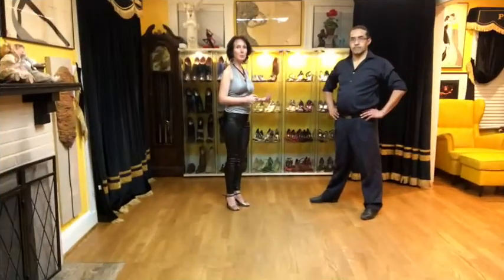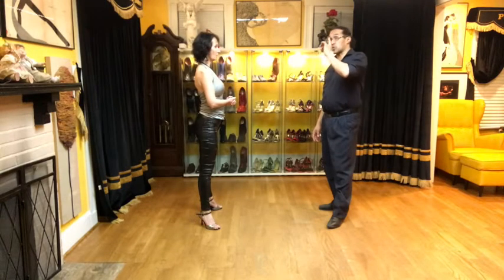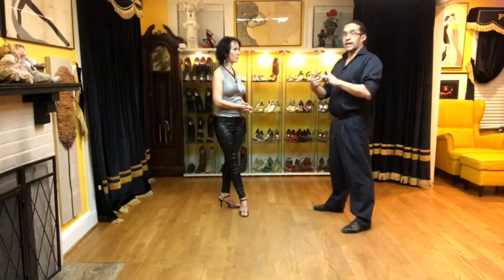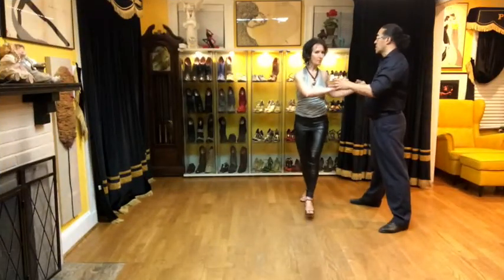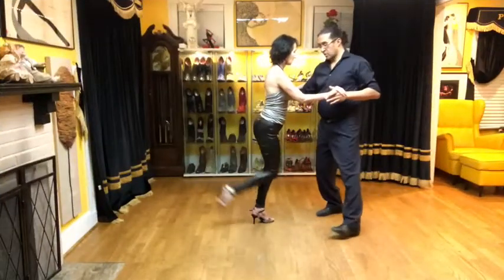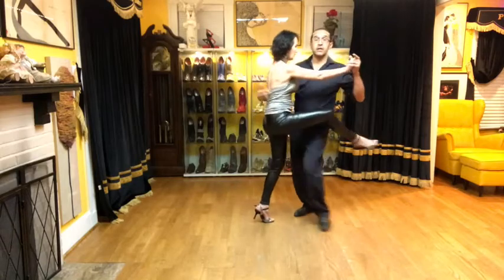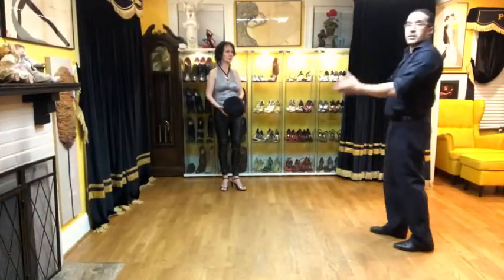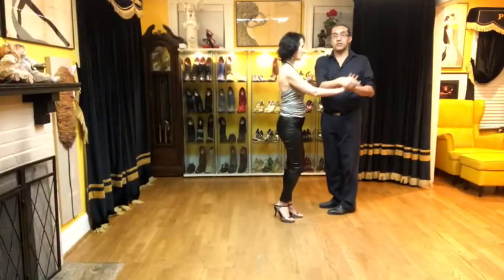Short Sequences COVID 19 - boleos series class 4 - quick review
Short Sequences continue virtually every week through two mediums: on-demand video posted before the class that let you work the combination at your own pace (45 min on-demand class) and zoom ‘live’ instructions where you can ask your questions and show us how far did you get. Then there is an on-demand review video which lets you review the sequence quickly. Learn new, short, easy to remember sequence every week. That's 52 sequences a year. Your vocabulary will be enriched and your partners - super impressed.